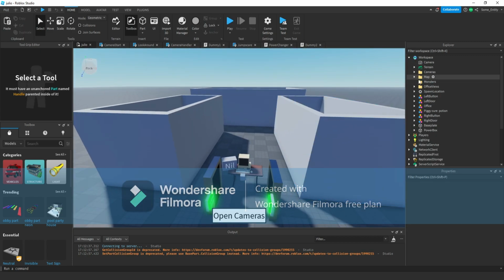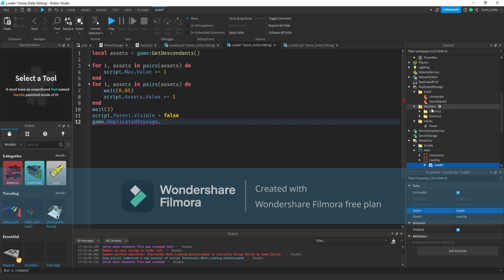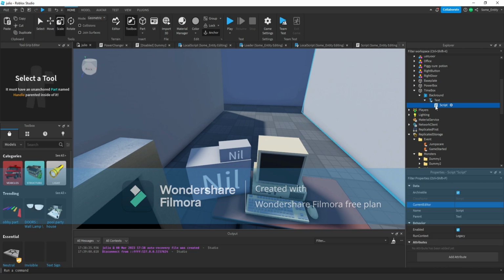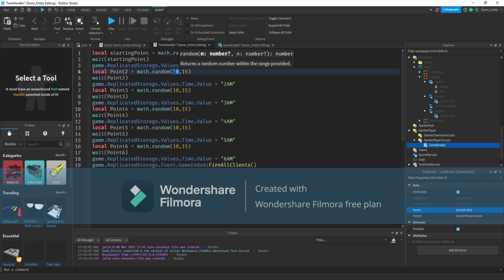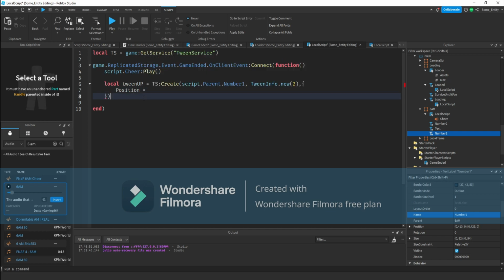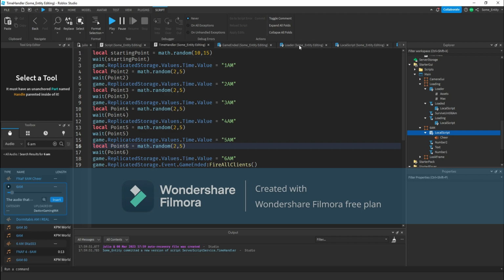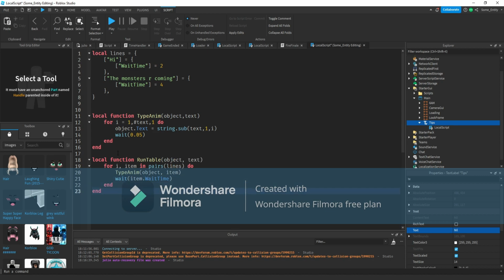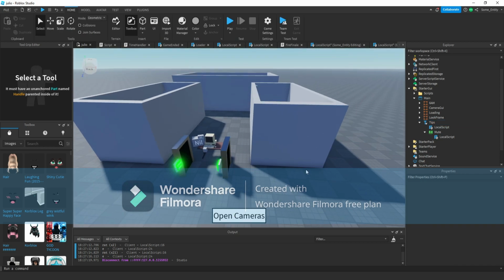How to make a roblox game like fnaf[PART 5 TIME SYSTEM AND TEXT DIALOUGEI]